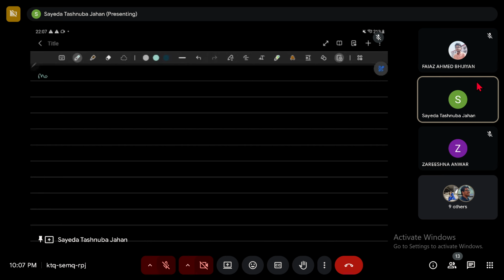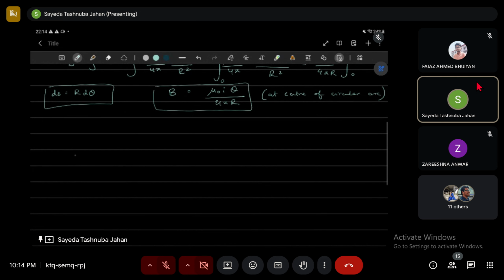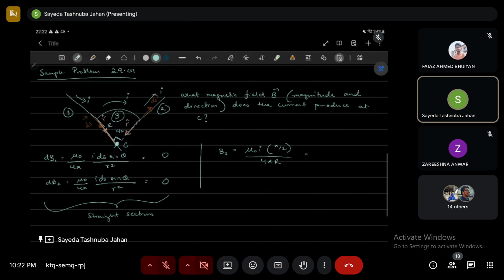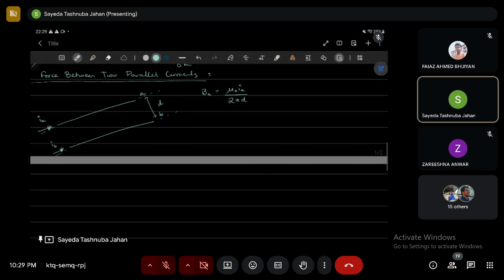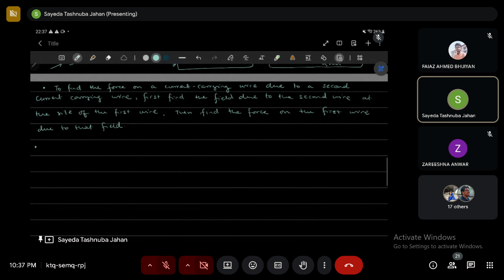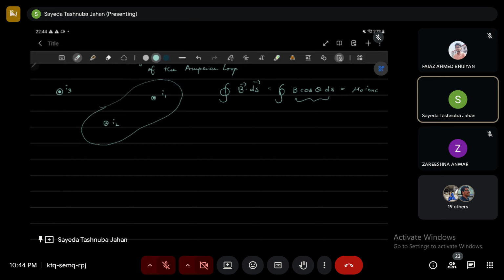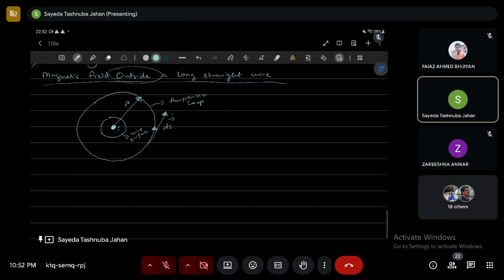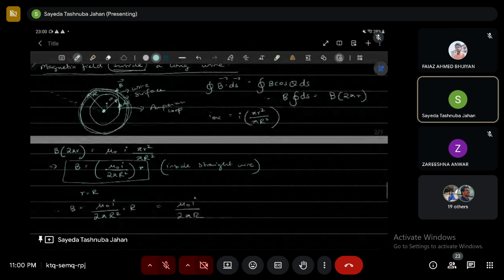PHY112 | LAST ONLINE CLASS | 10 PM | 05 May, 2026 | Spring 2026 | BRAC University